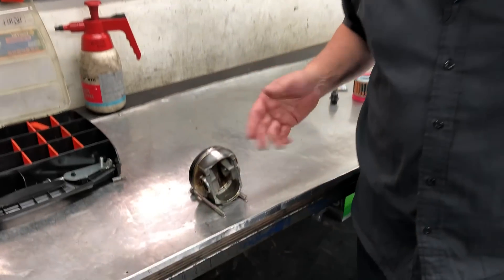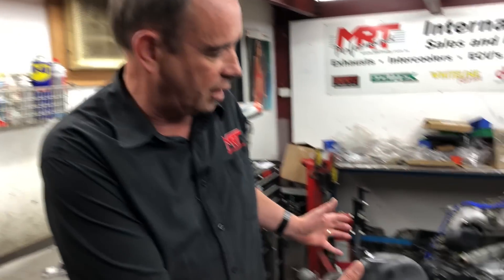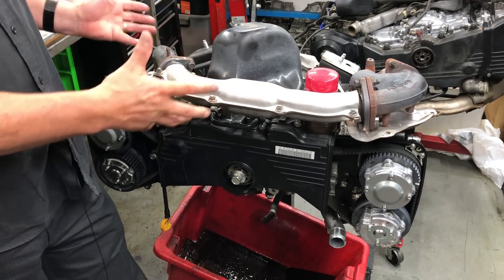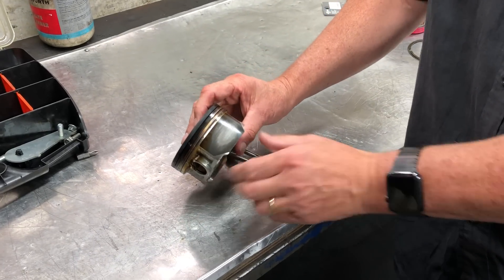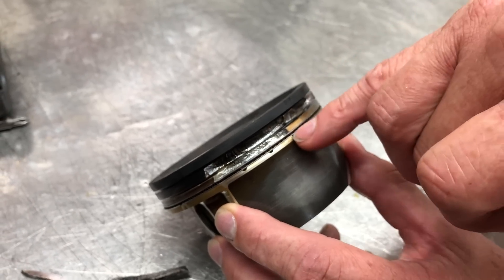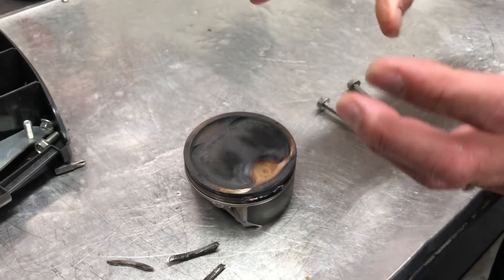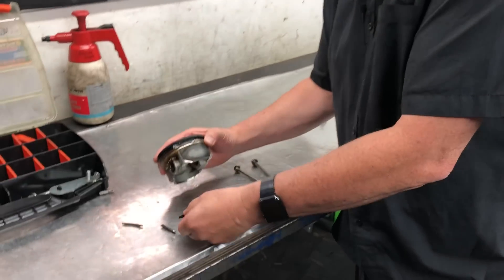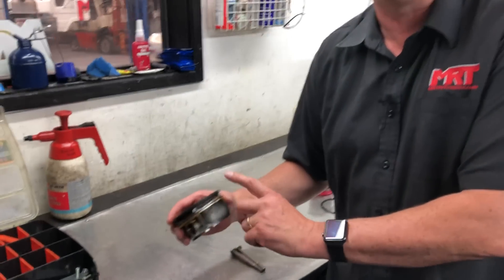SUBARU RINGLAND FAILURE - What you need to know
Ringland failure is a commonly discussed weak point for Subaru's hypereutectic pistons, but what exactly is it, what causes it, and what are some of the early warning signs that you might have a problem.